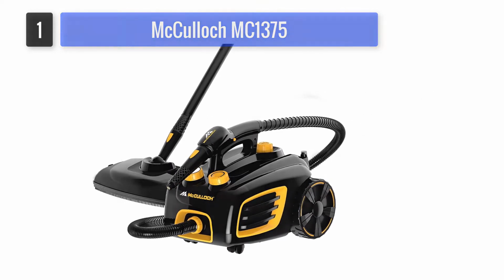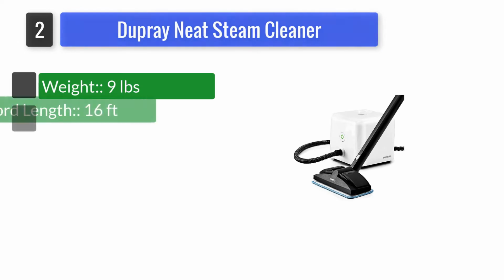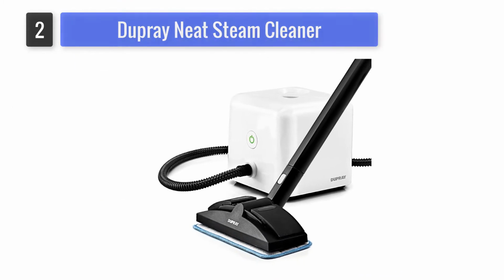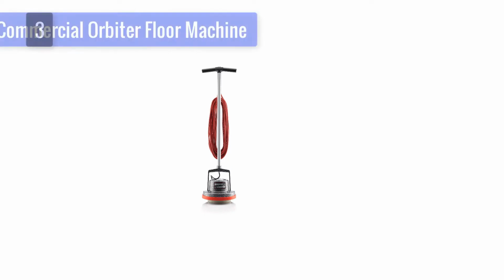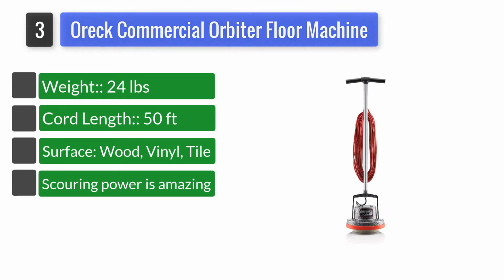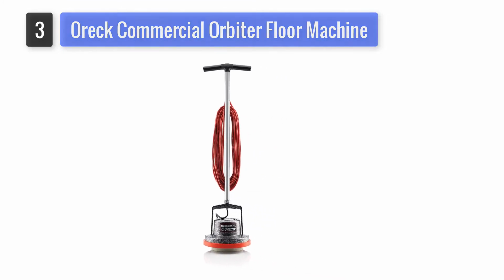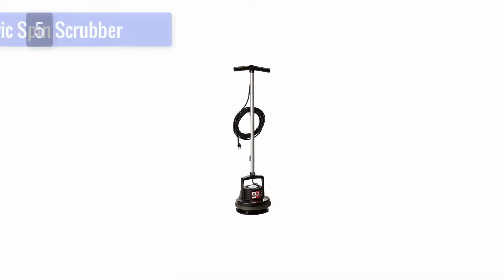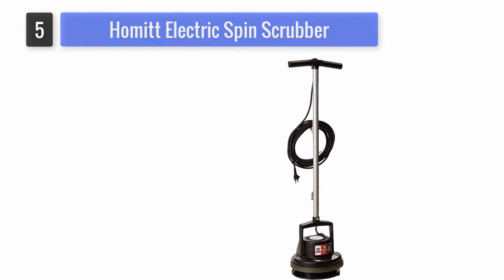5 Best Tile and Grout Cleaning Machine for Home Use 2023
Mr. Sweet Review present top 5 best tile and grout cleaning machines for home use. That we have selected for you to form the variety of model available on the market and then you can choose exactly the one that you need. Find the very 5 best cleaning machine for your tile floors and grout by visiting this link we provided.

1 McCulloch MC1385
2. Dupray Neat Steam Cleaner
3. Oreck Commercial ORB550MC Commercial Orbiter Floor Machine
4. Steam Mop Cleaner ThermaPro 10-in-1
5. Oreck Orbiter All-In-One Floor Cleaner